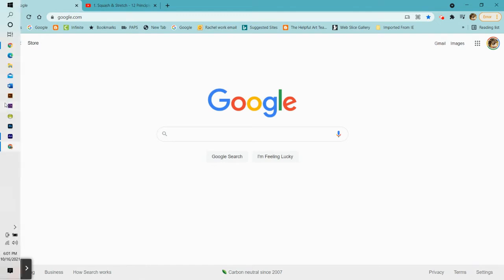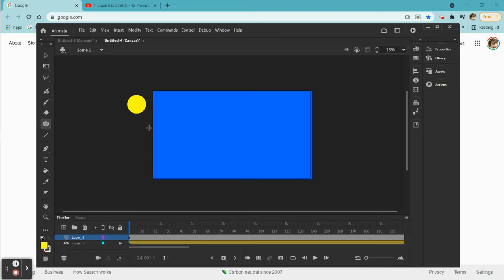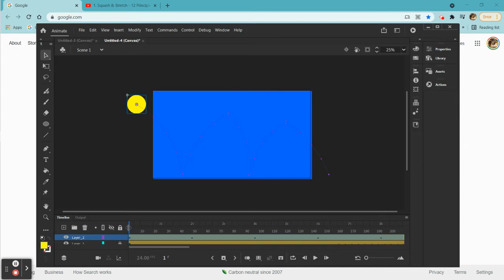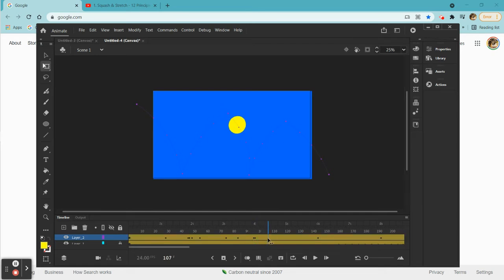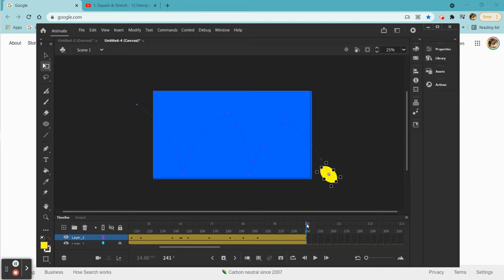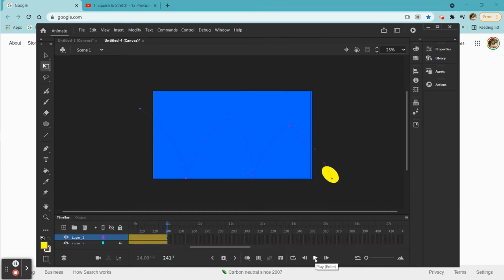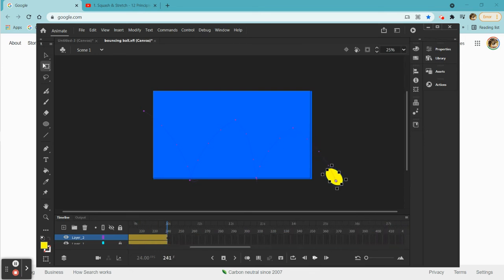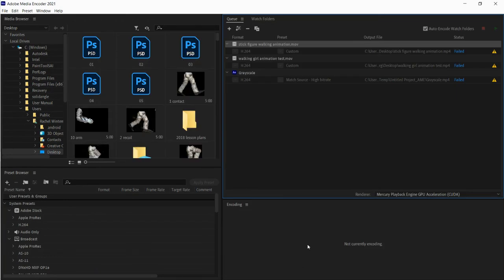Bouncing Ball Animation using Adobe Animate